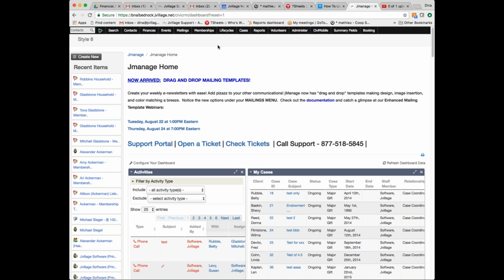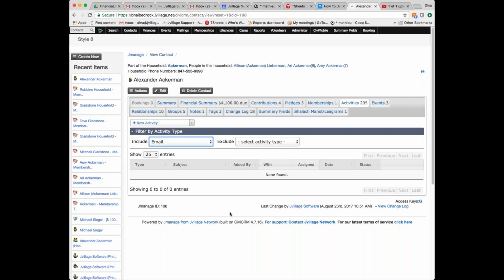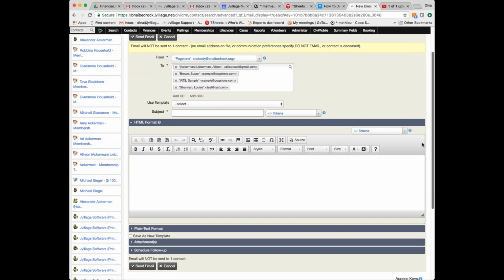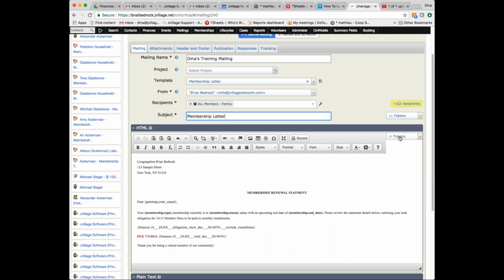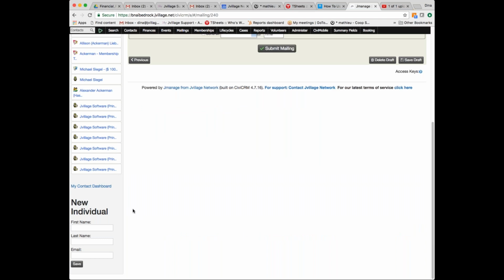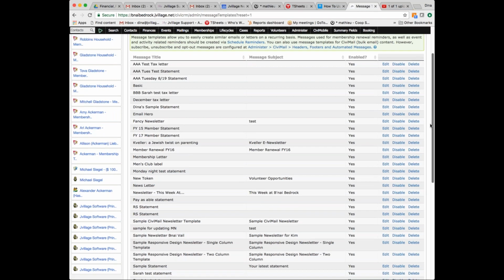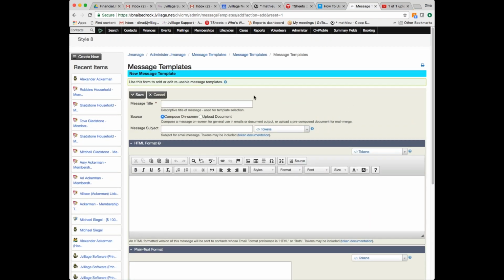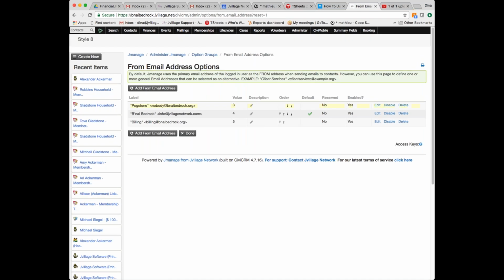Classic Email/Mass Mail Training